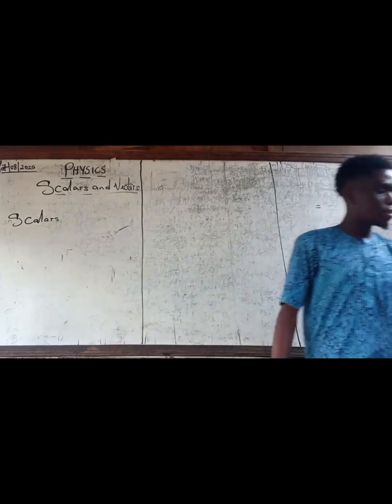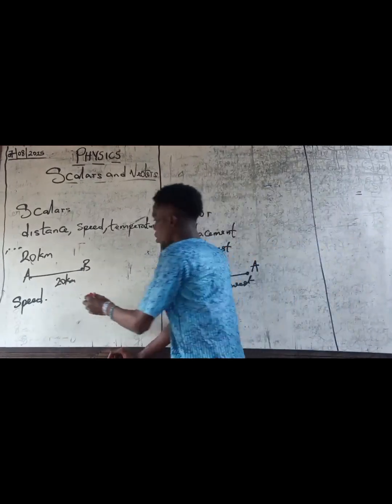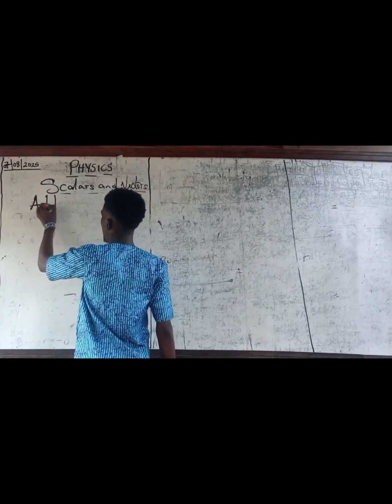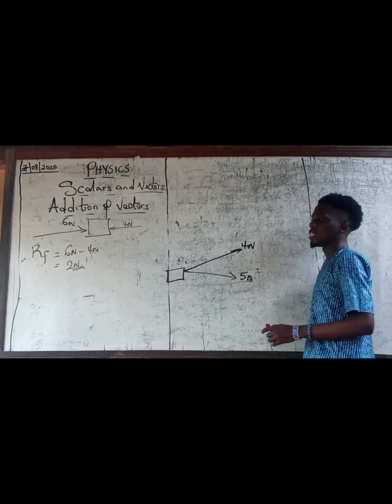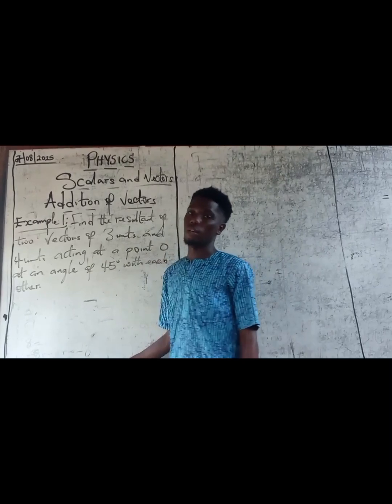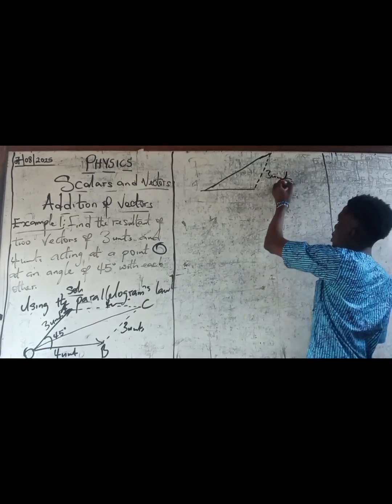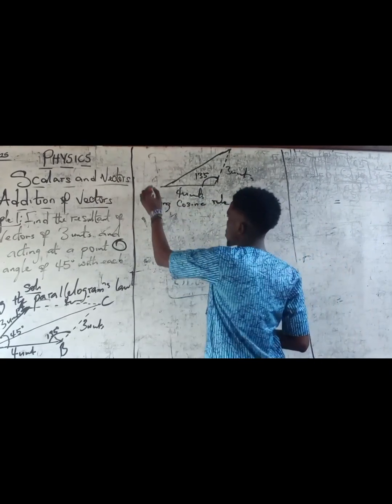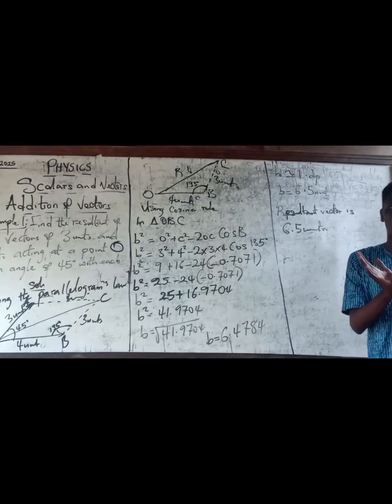Scalar and Vector. NECO- WAEC TUTORIAL PHYSICS